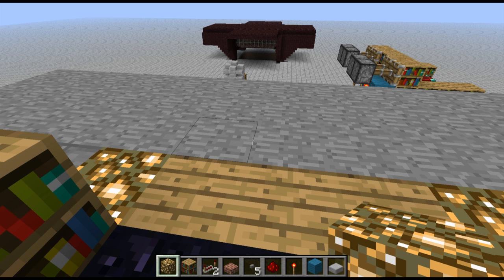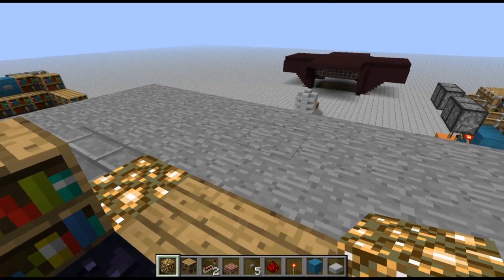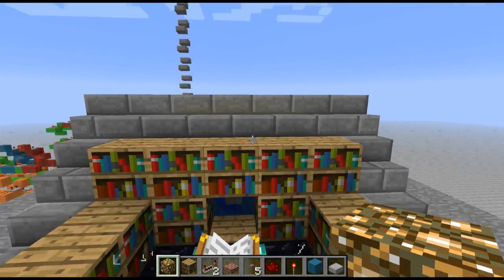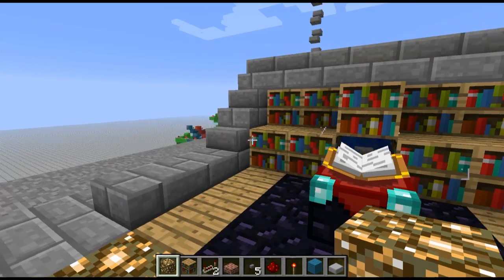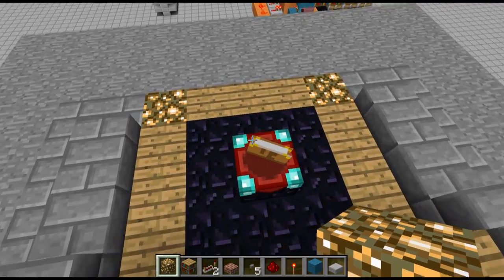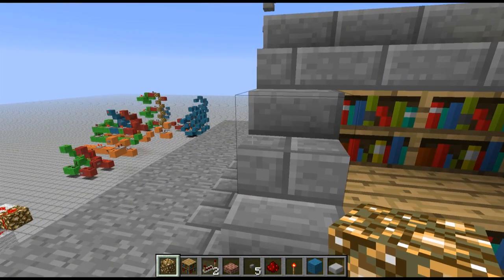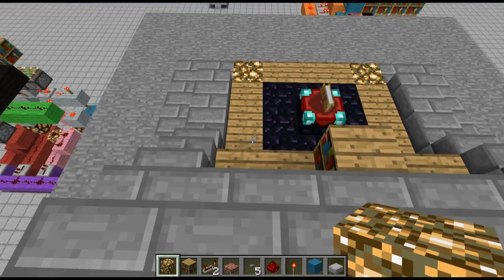Mic tips for Docm77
Just some tips for Docm77 with his nifty new condenser microphone for better sound!